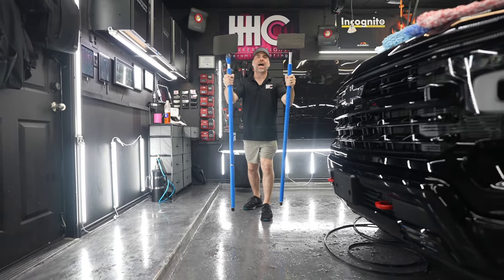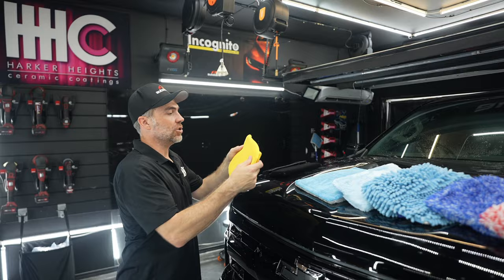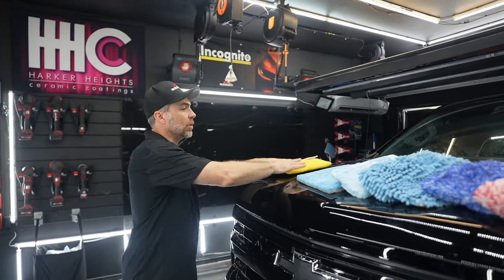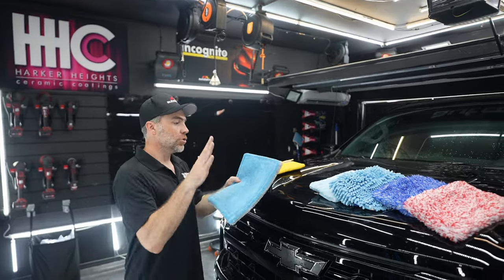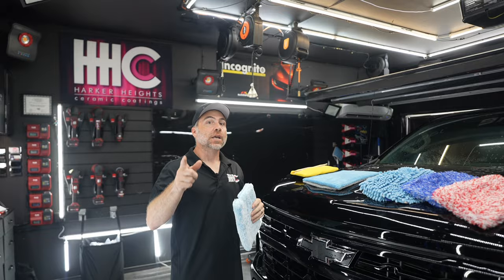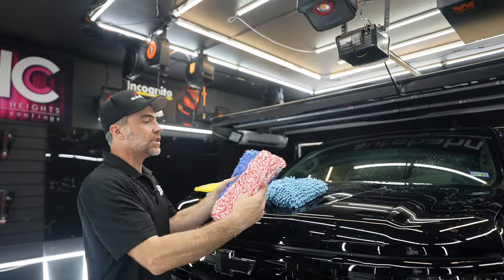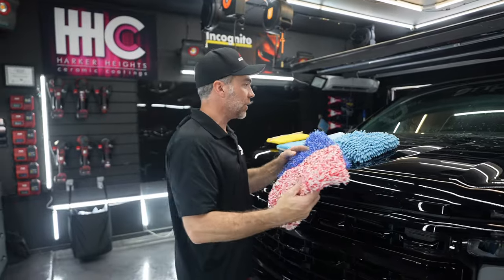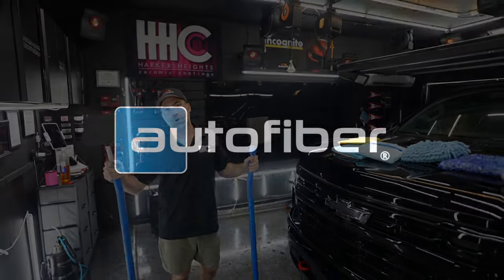Supercharge Your Cleaning Game With Autofiber's Mitt on a Stick Covers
Tired of struggling to wash your car? Our Mitt on a Stick PRO  takes the hassle out of washing tall or large vehicles with its extendable pole paired with a premium microfiber mitt cover.

The Mitt on a Stick PRO tool features a sturdy pole that allows you to reach every inch of your car, and it locks into place at multiple angles for maximum versatility. We have MOAS covers for washing, scrubbing, drying & more. Get your Mitt on a Stick Cover today and make car washing easier!